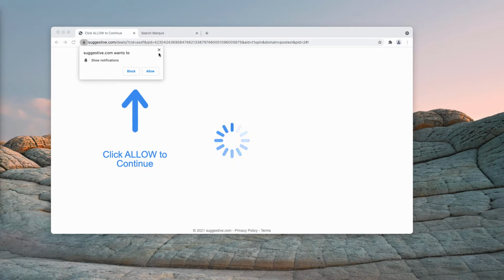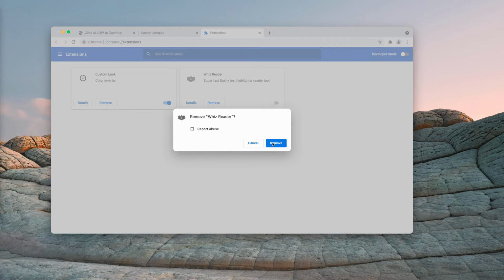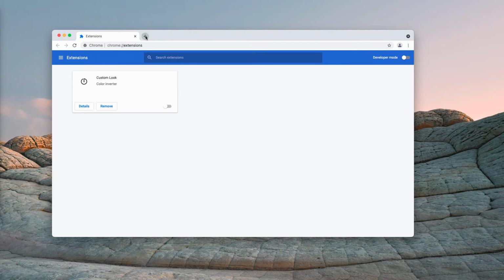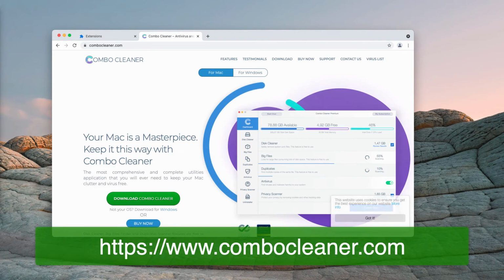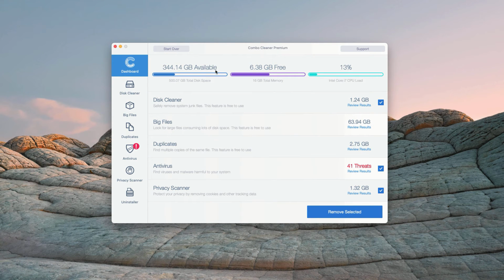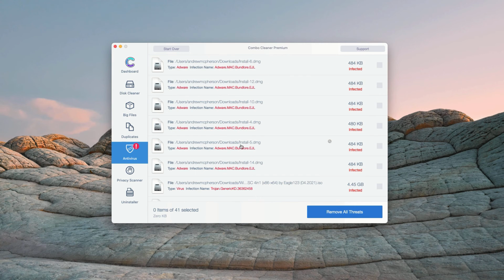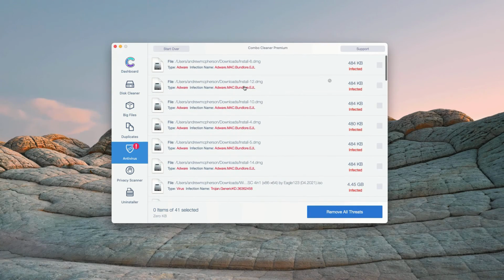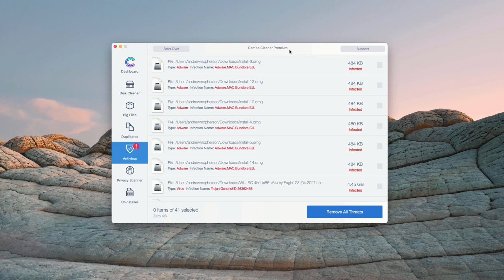WhizReader.com (Whiz Reader) extension pop-up removal.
WhizReader.com is a malicious pop-up that promotes the installation of Whiz Reader, unwanted browser extension. Remove it with Combo Cleaner Antivirus or follow the manual tips in the video.